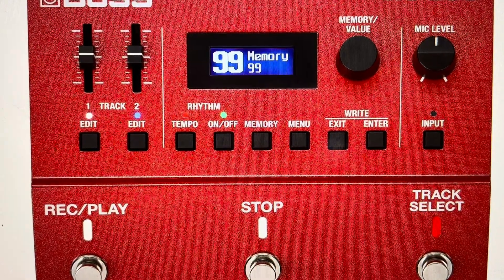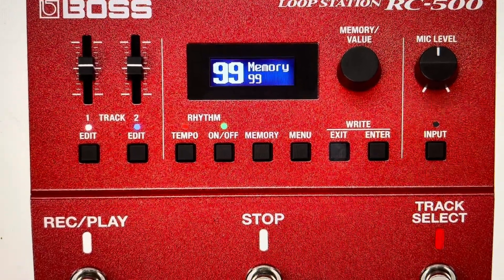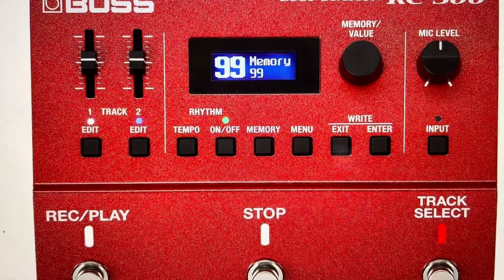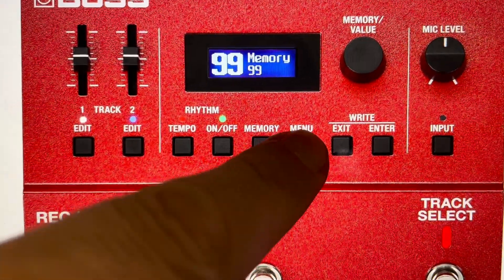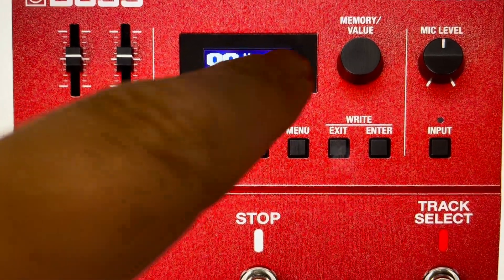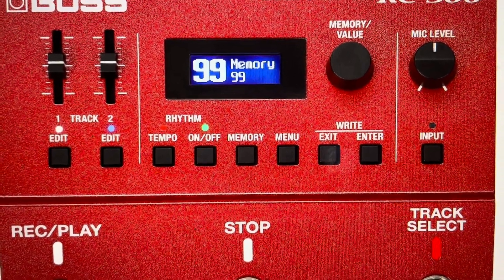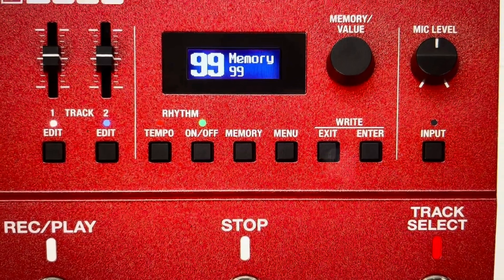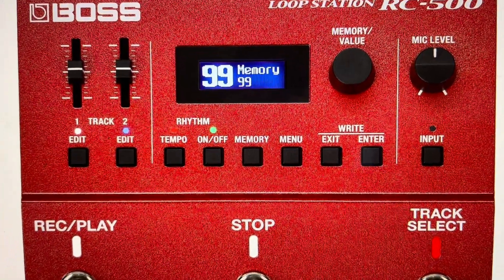Hard Reset Boss RC-500 Loop Station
How to troubleshoot or setup starting with a hard reset a Boss RC-500 Loop Station to factory default settings if it is not working or not connecting or if it is frozen or not responding, the factory reset is a good troubleshooting step. You can also restore the factory settings to setup your device as new. Found in the Boss RC-500 Loop Station user manual.